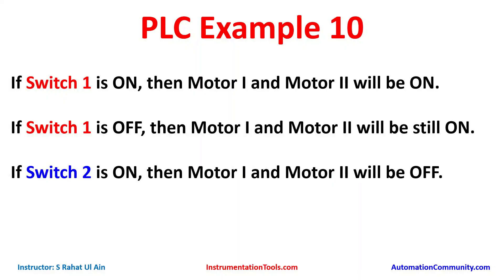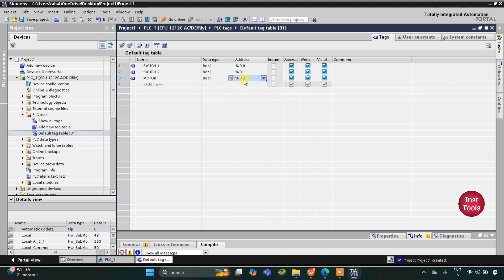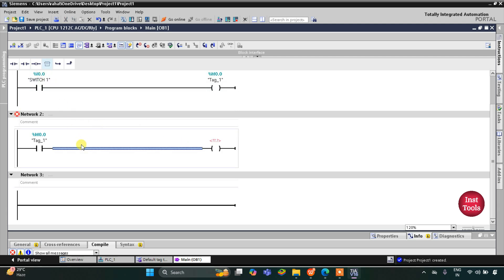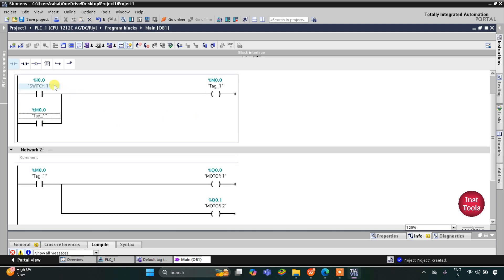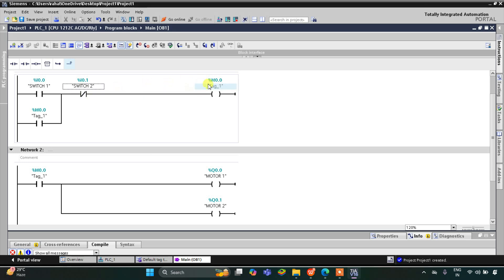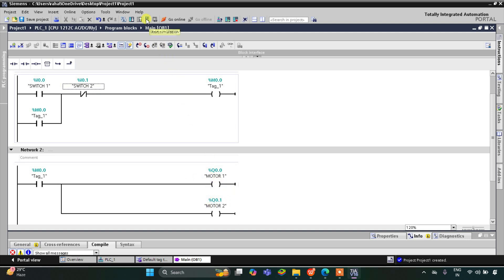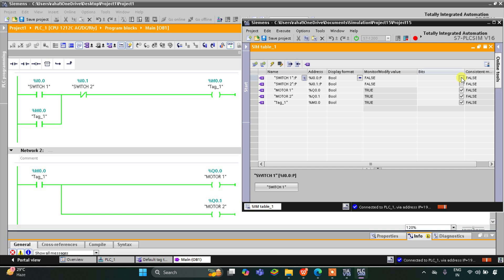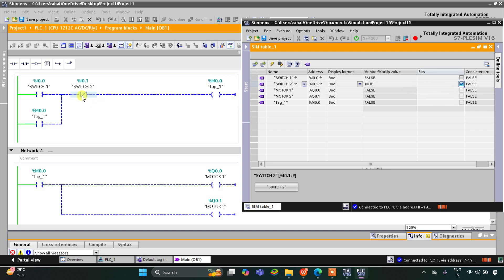PLC Programming Task with detailed Explanations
Tackle a PLC programming task with in-depth explanations and helps you build confidence and expertise in automation.